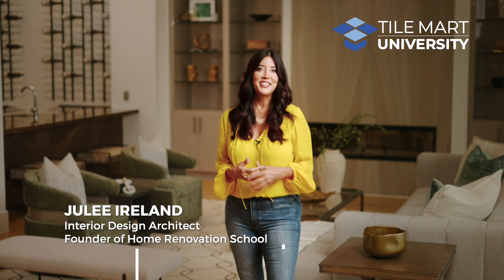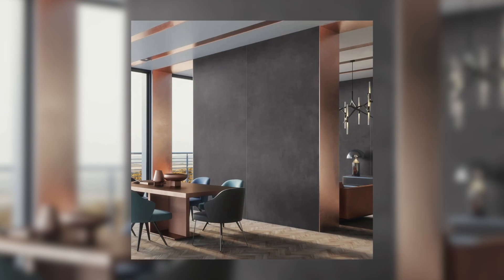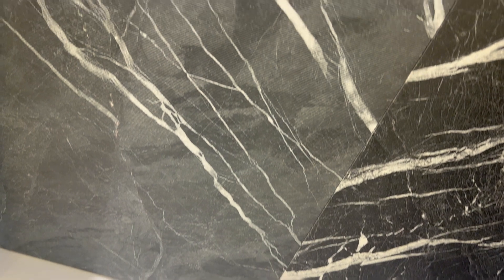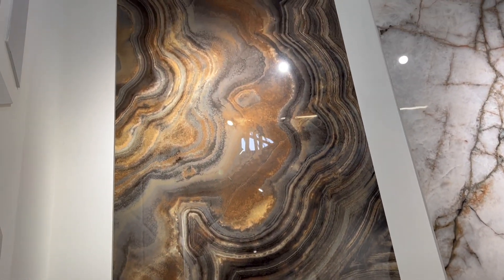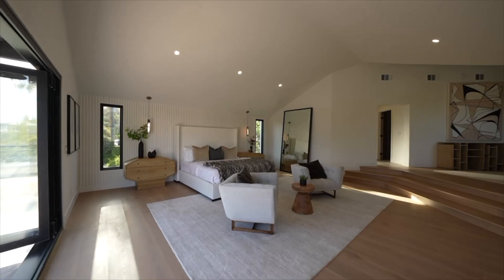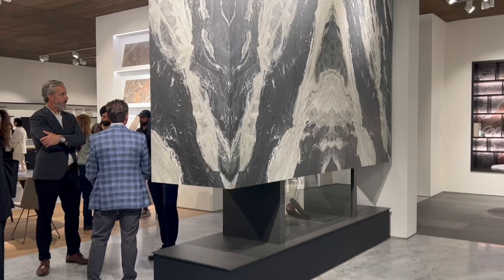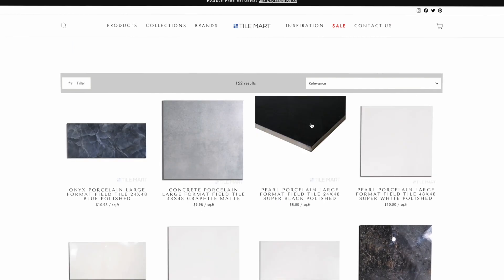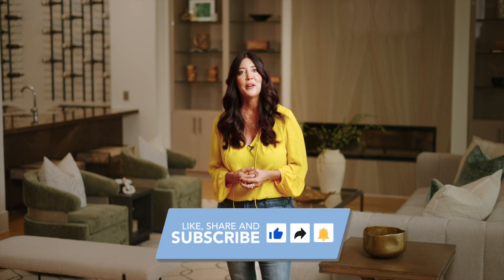Mastering Large Format Tiles with Julee Ireland | Tile Mart University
👋 Welcome to Tile Mart University! In today's video, we're thrilled to have Julee Ireland, a renowned interior design expert, joining us to dive deep into the world of large format tiles.

🌟 What's inside:
0:00 - Introduction
0:14 - Large Format Tiles & Their Benefits
0:40 - Designing with Large Format
1:03 - Why Choose Large Format?
1:47 - Looking Ahead
2:20 - Conclusion

🔍 In this video, Julee will guide us through:

The basics of large format tiles: What they are and why they are trending.
The aesthetic and practical benefits of using large format tiles in your projects.
The impact of large format porcelain tiles and their upward trajectory in the industry.

👷 Whether you're a professional in the field or a DIY enthusiast, this video is packed with invaluable information that will enhance your understanding and skills in working with large format tiles.